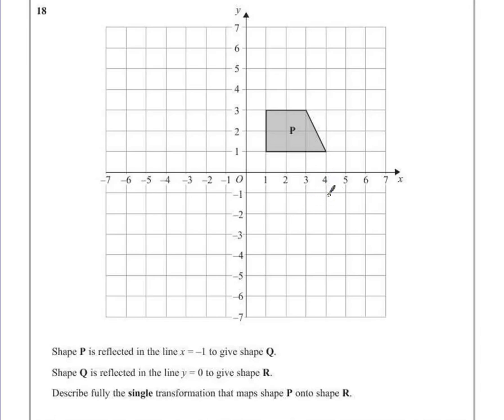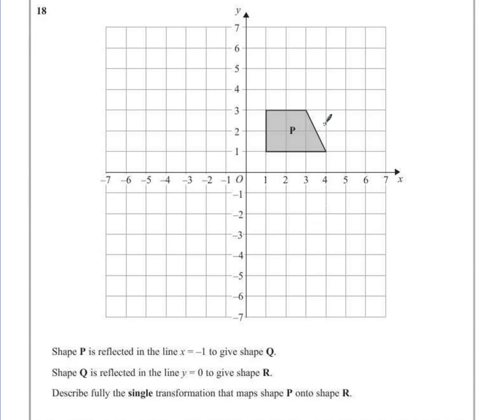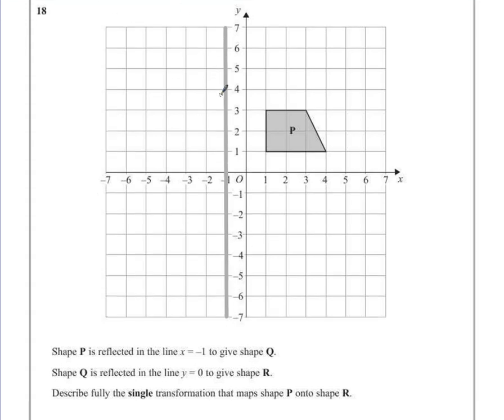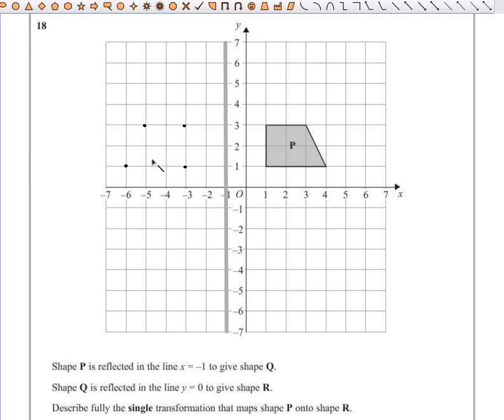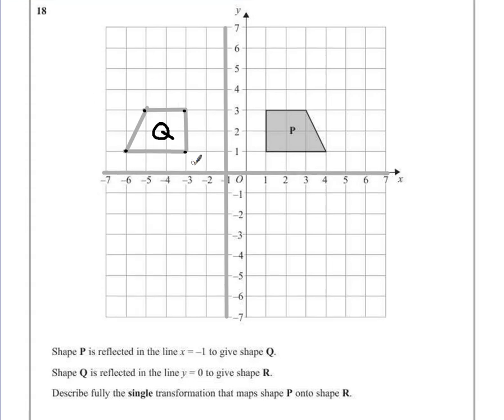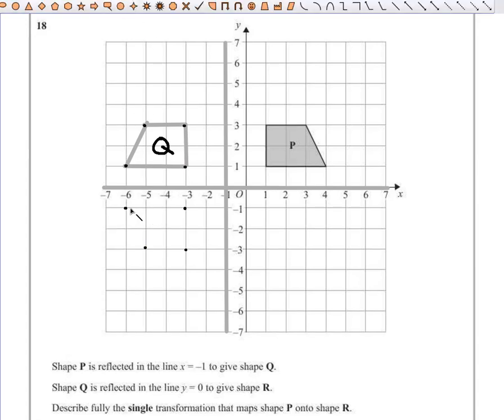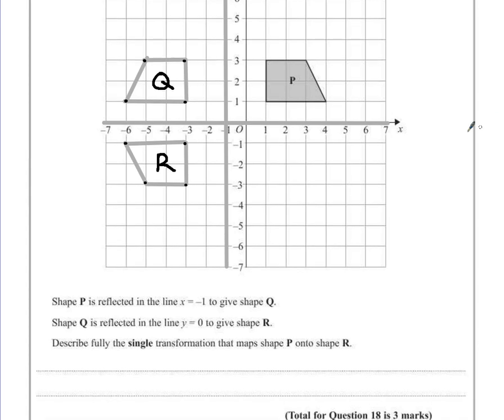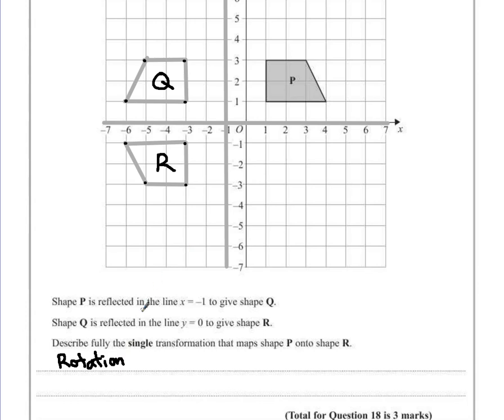PGSMaths: EdExcel March 2013 1H Q18 - Transformation